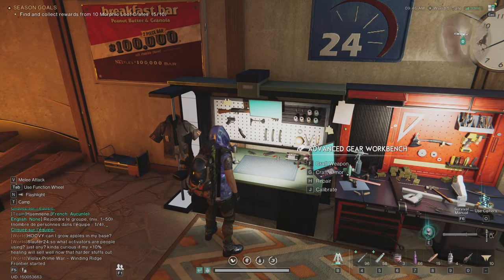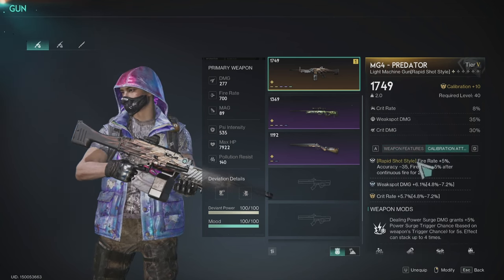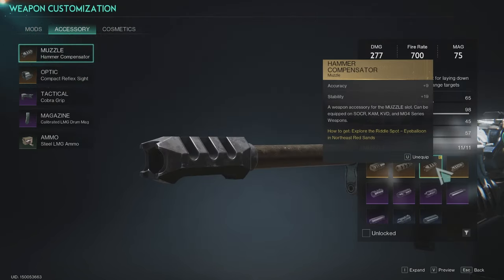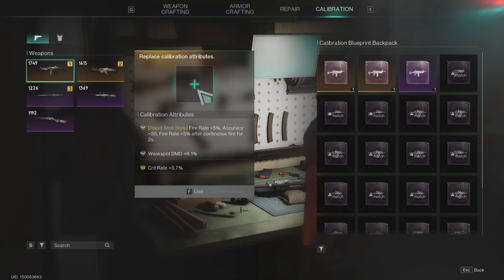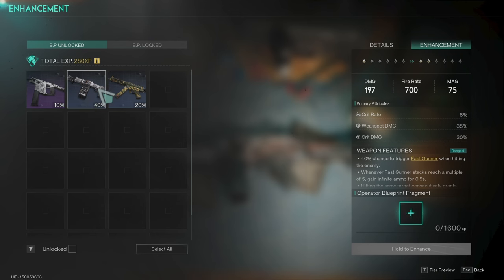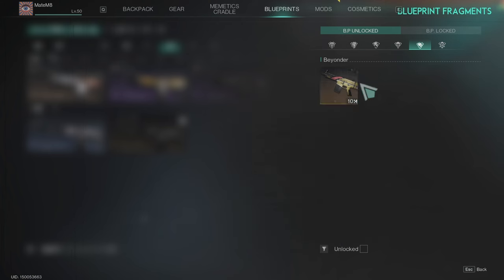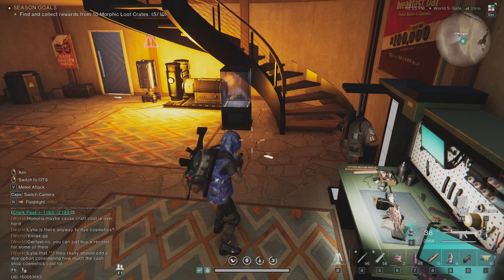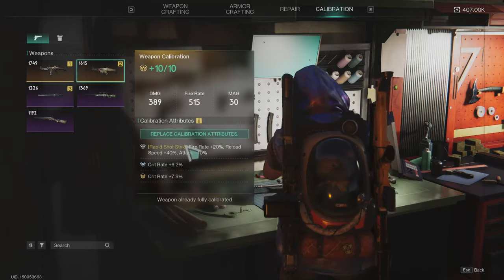Once Human Weapon Basics Tutorial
Weapons Guide Once Human

Once Human is a multiplayer open-world survival game set in a strange, post-apocalyptic future. Unite with friends to fight monstrous enemies, uncover secret plots, compete for resources, and build your territory. Once, you were merely human. Now, you have the power to remake the world.

In this video we talk about guns, how to build and upgrade them, how to add and level up mods, and how to find weapon accessories.
I didn't talk about repairing because that's just repairing, you use resources to repair a damaged weapon. And I skipped talking about the different gun builds like shrapnel and others because it would make a video much longer. Here are just the basics, all that you can do with weapons.

00:00 Intro
00:58 My Current Best Weapons
02:47 Weapon Mods & Accessories
04:32 Weapon Calibration
06:47 How To Get Weapon Blueprints
07:55 Weapon Blueprints & Weapon Crafting
12:15 Summary
13:06 Outro